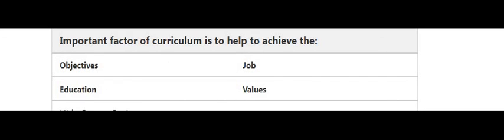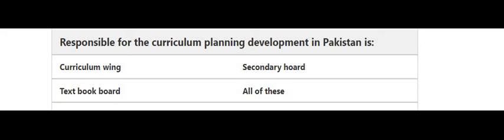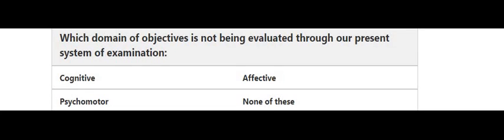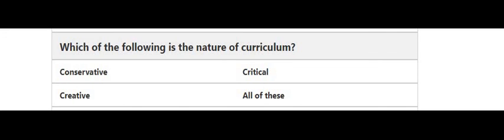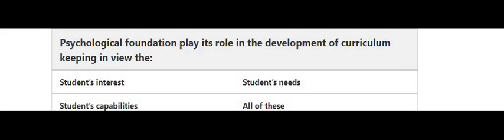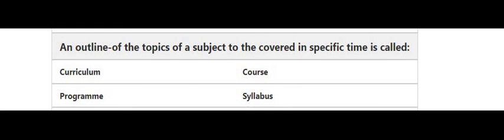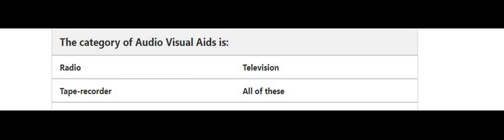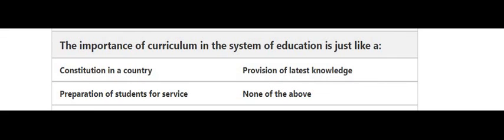EDUCATION Pedagogy Lecture # 1 Curriculum Development Multiple Choice Questions And Answers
EDUCATION  Pedagogy "Curriculum Development" Multiple Choice
Classes for  BS Education  B.ed M.ed MS Education MA Education
LECTURE on  Curriculum Development Multiple Choice Questions And Answers
 Pedagogy MCQ's PPSC , Teacher NTS TEST , Teaching Job MCQ's